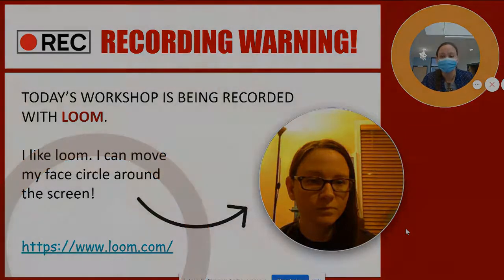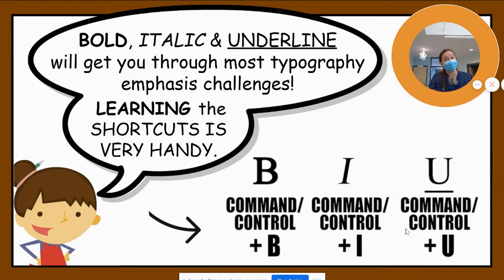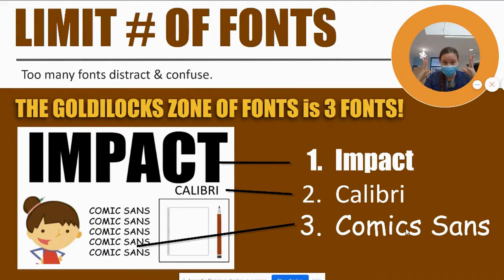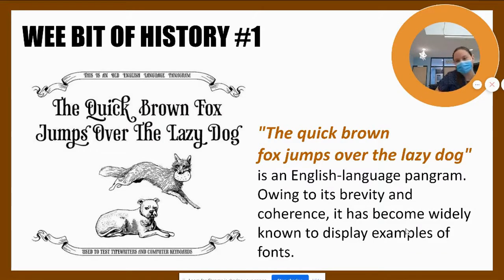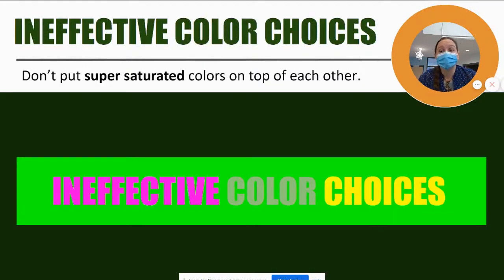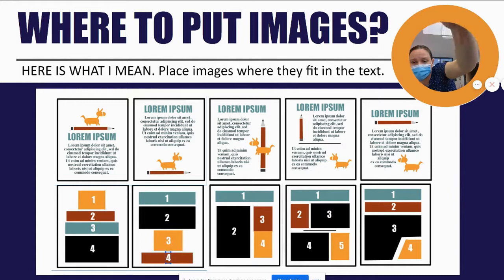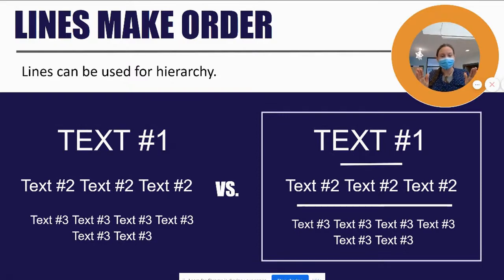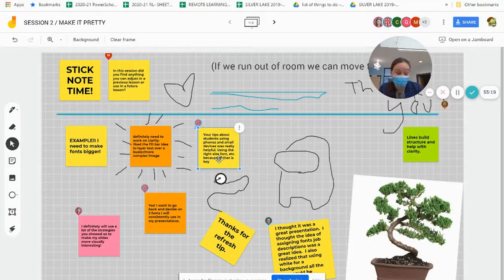MAKE IT PRETTY / GRAPHIC DESIGN FOR TEACHERS 101